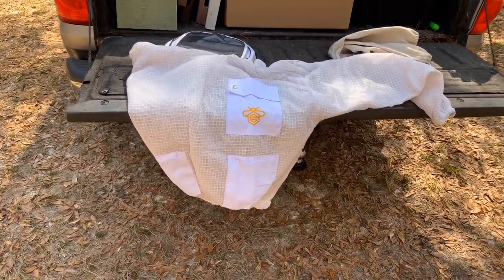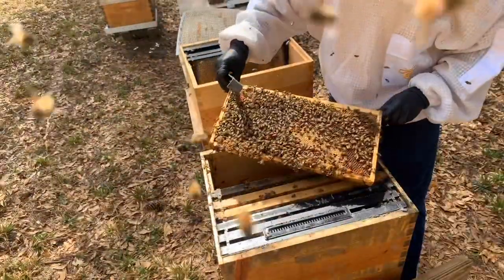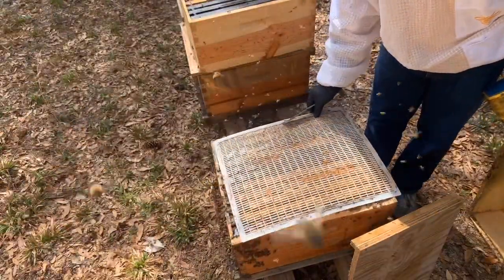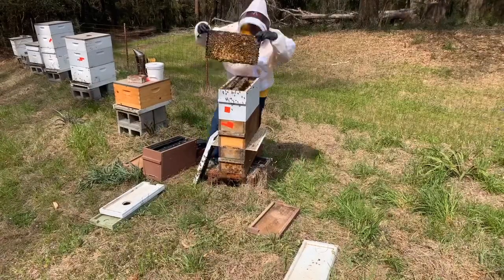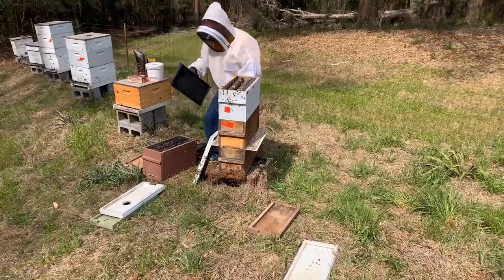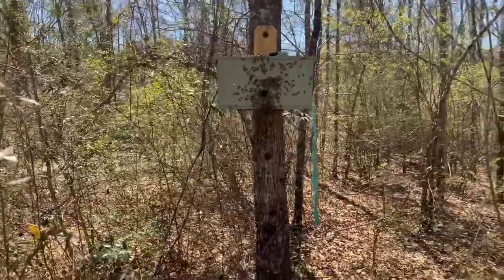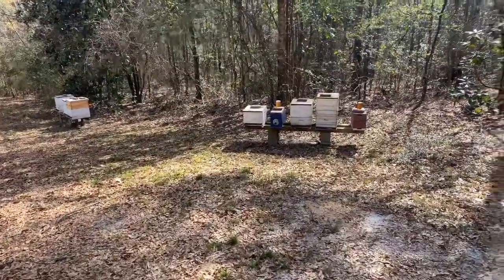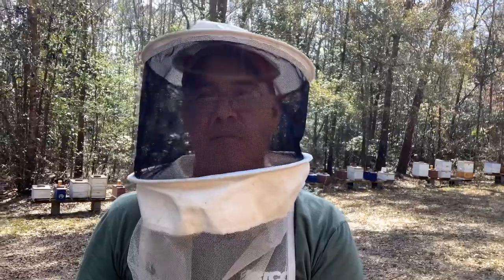SPLITTING BEES | EASY & CHEAP | w/ Queen Cells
I spent the weekend splitting bees and I want to show you my favorite technique. It is a 3 step system and it is not necessary to find the queen. I have split bees many ways but if I need to move quickly and have have confidence that I know where the queen is, this is how I do it.